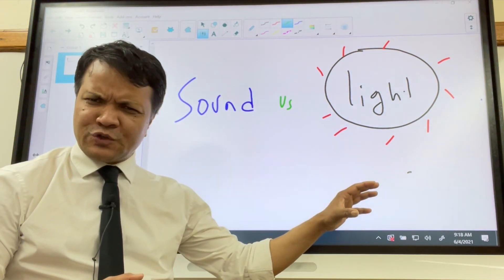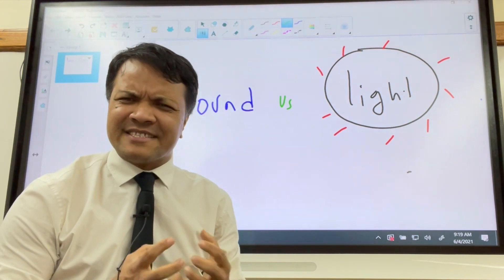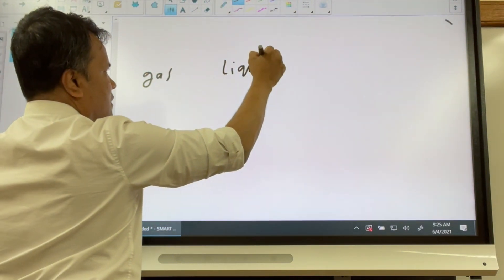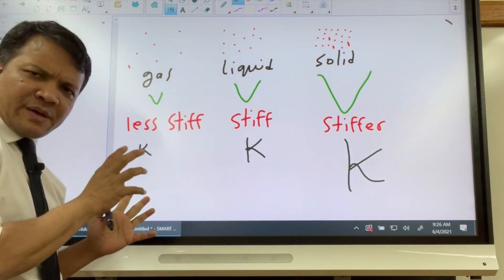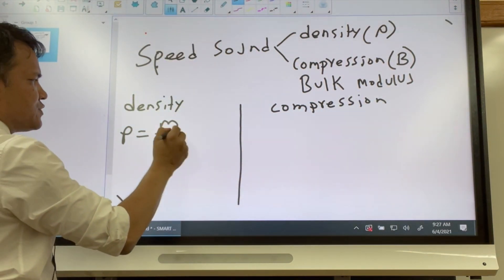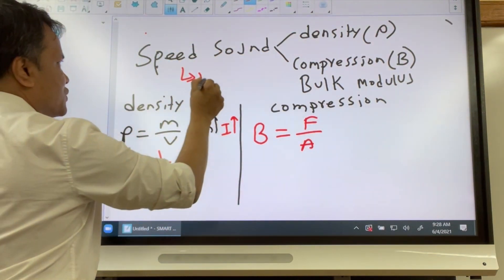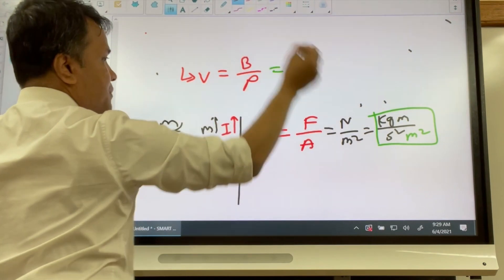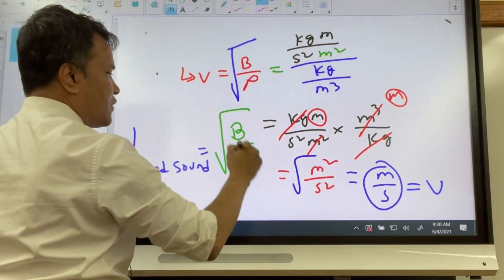Speed of Sound vs. Light